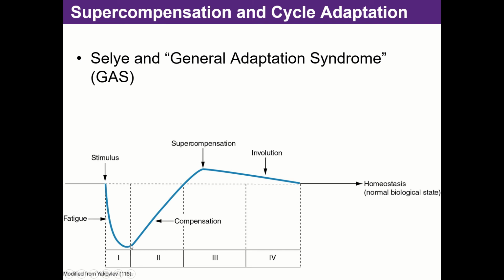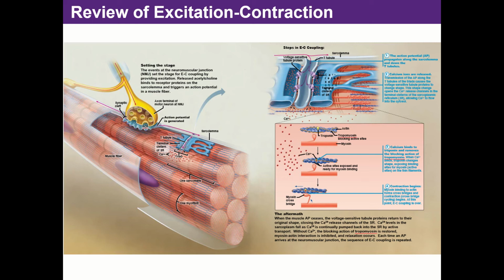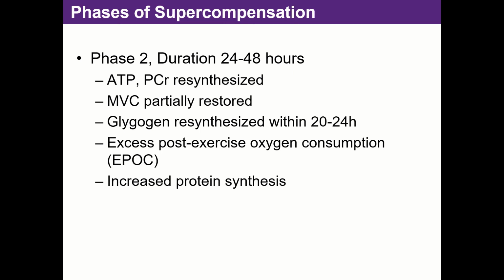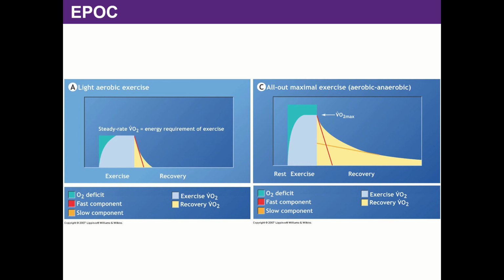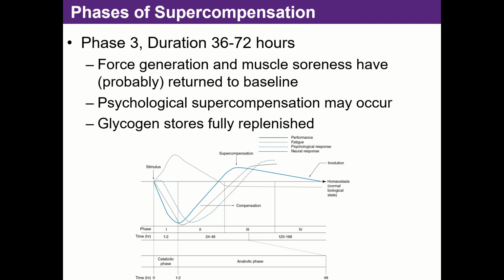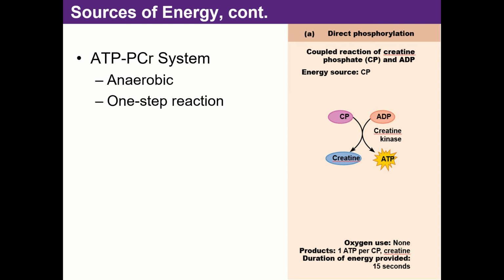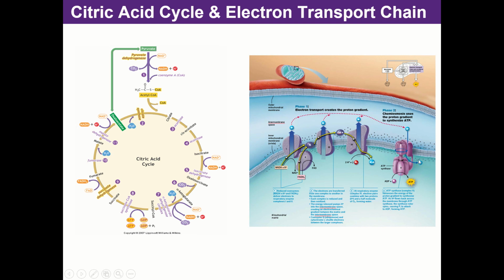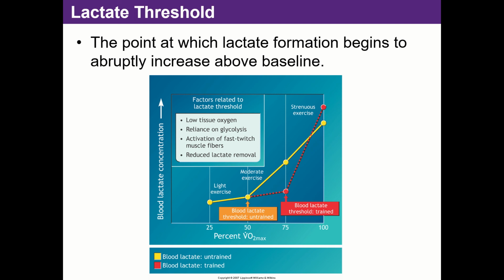COACHING 345 - Chapter 1, Part 2